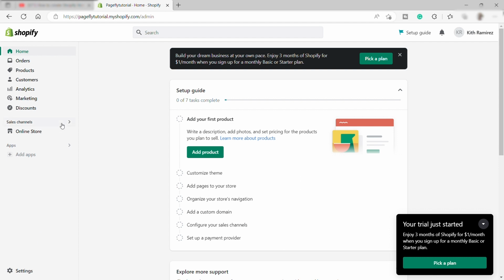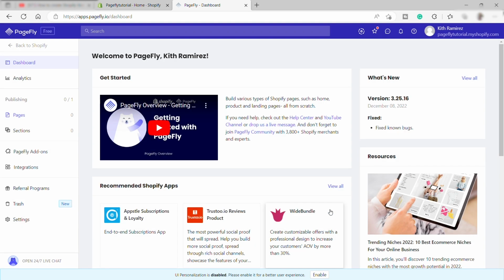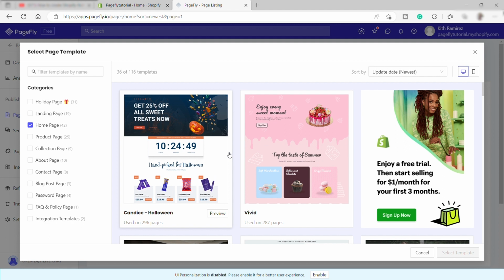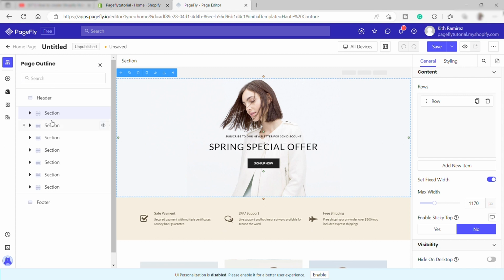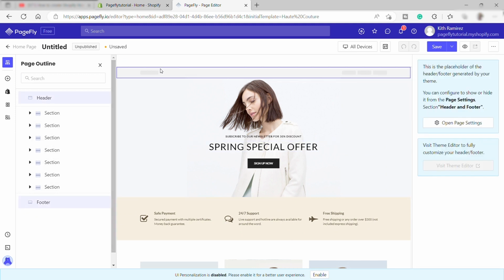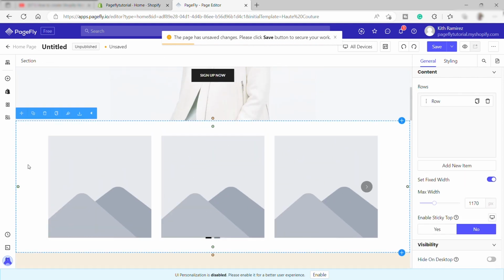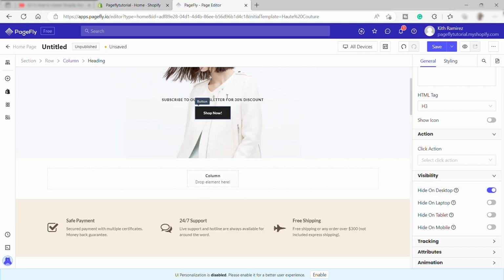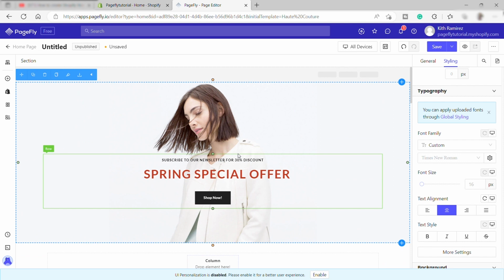Pagefly Shopify Landing Page Tutorial - Pagefly For Beginners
In this video, I will show you‎‎‏‏‎ ‎how to navigate through PageFly which is a landing page builder app within Shopify. This step by step tutorial will guide you on how to create customized pages and sections for your theme, and overall create beautiful landing pages and product pages for your online store and business.